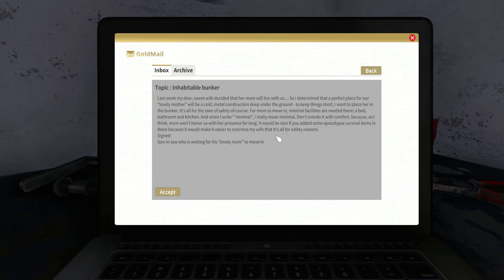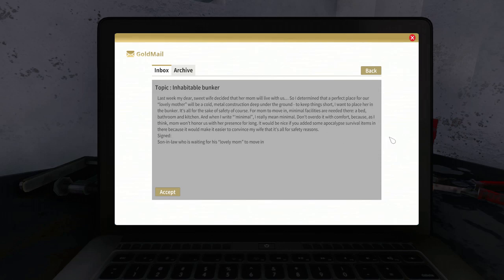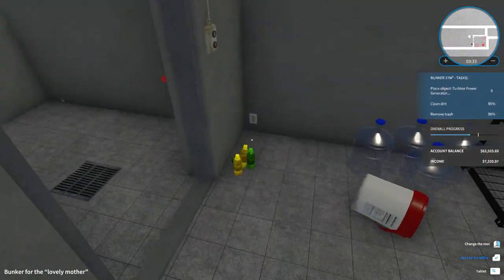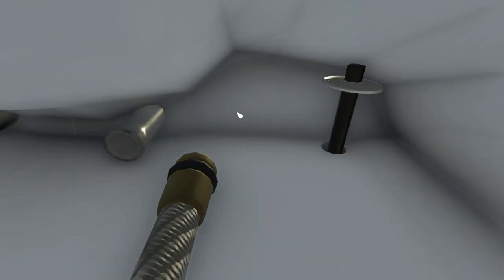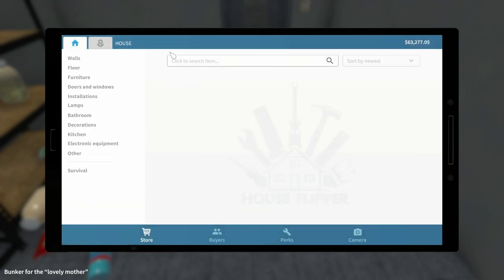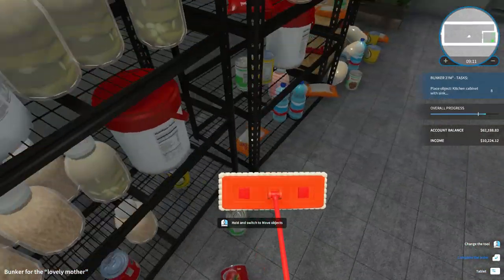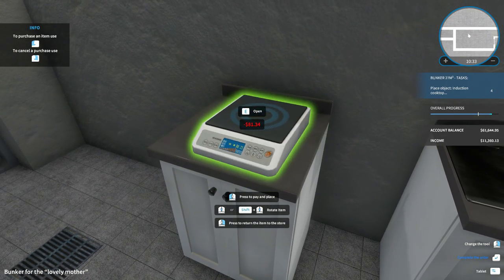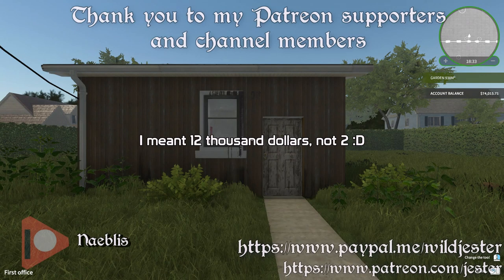Inhabitable Bunker (For The "Lovely Mother") 🏢🤶 | HOUSE FLIPPER Ep. 12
Thank you to my awesome supporters!
~ Naeblis
~ Abel
~ Pampuch
*Channel Members:*
~ Naeblis